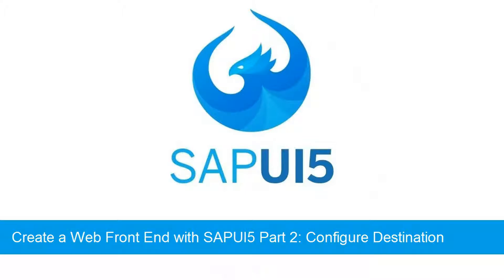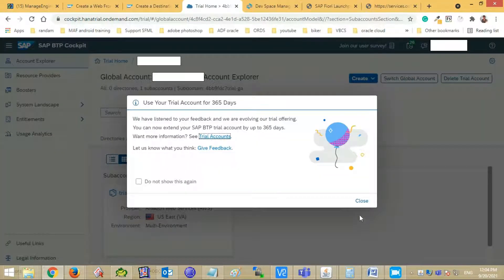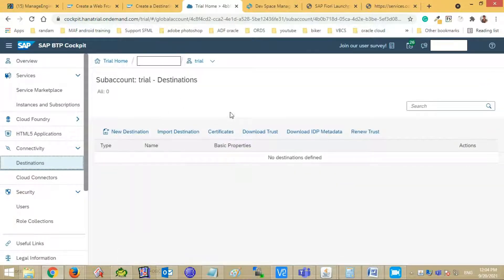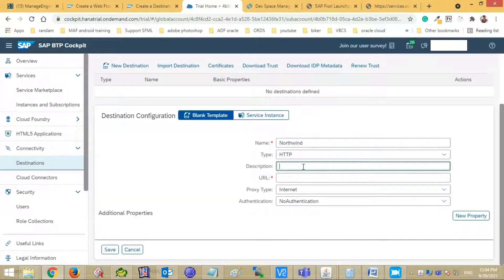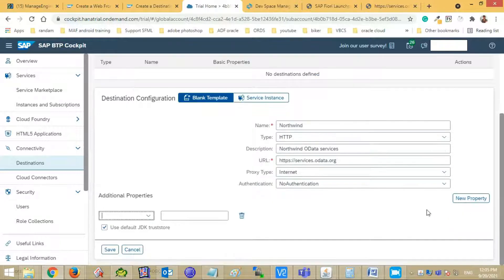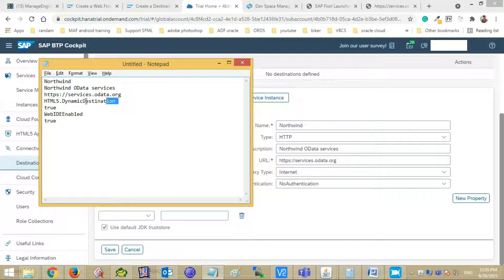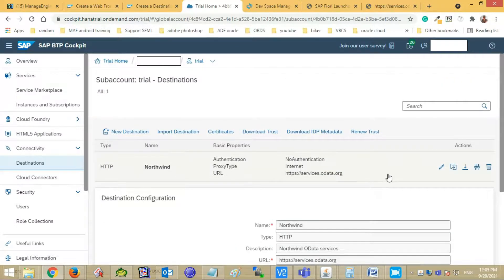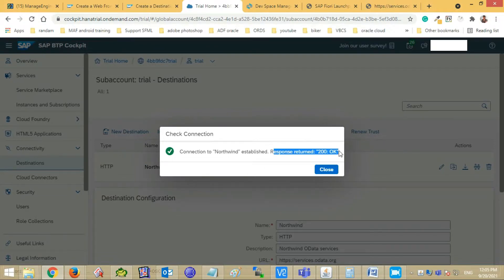Create SAPUI5 Fiori application using Odata tutorial Part 2: Configure Destination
Hi, beautiful people welcome to our Developers diary youtube channel. Today we shall learn how to configure Destination in your SAP BTP account.
This is the 2nd part.